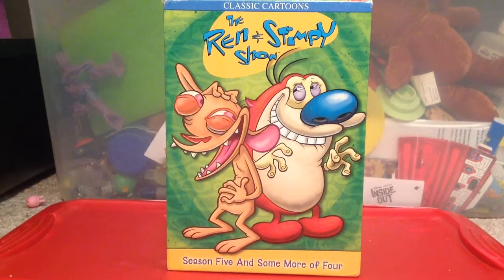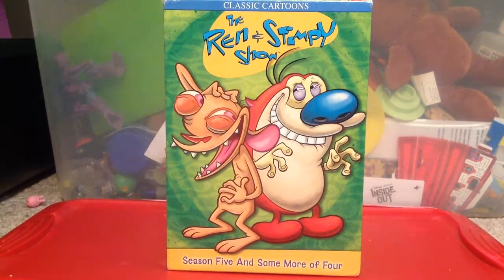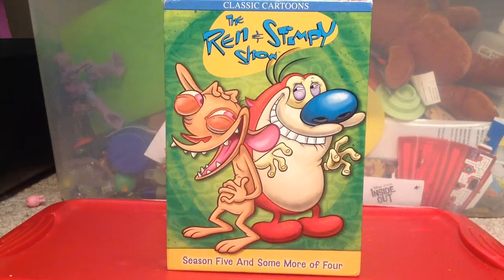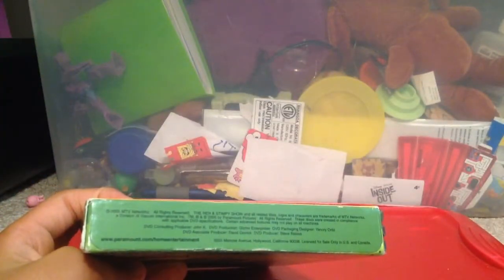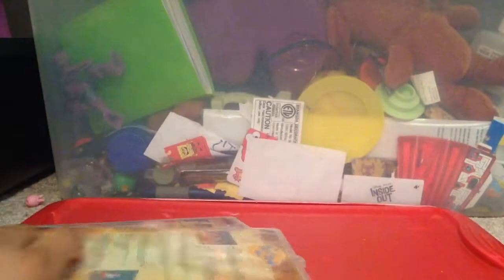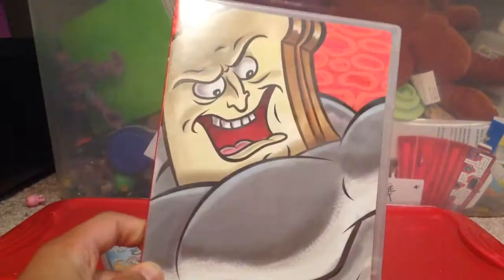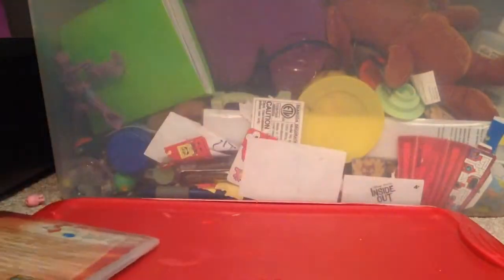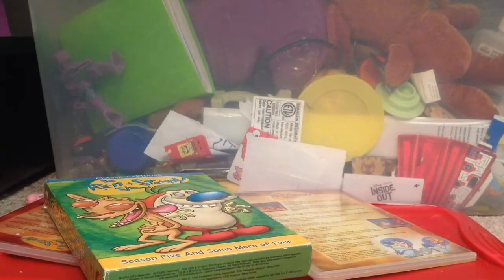Ren and Stimpy Seasons 5 and 4 DVD Review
Another DVD review at Walmart